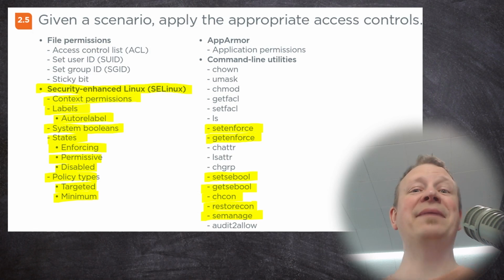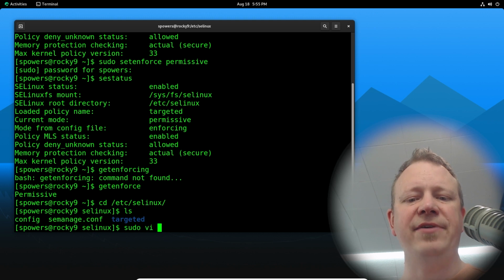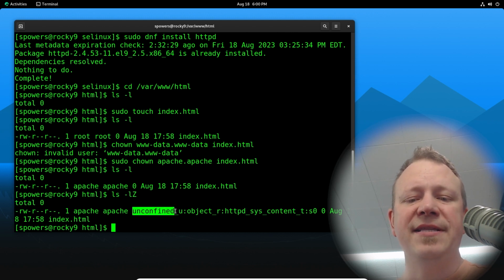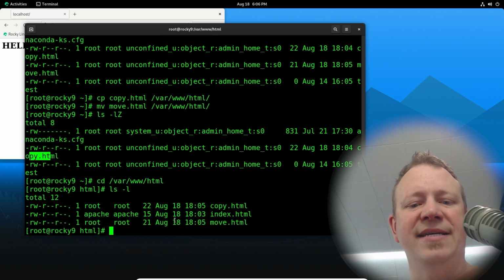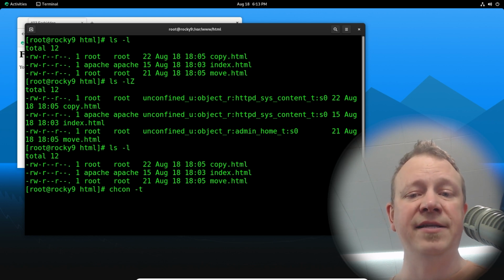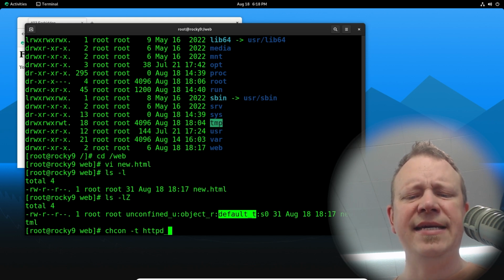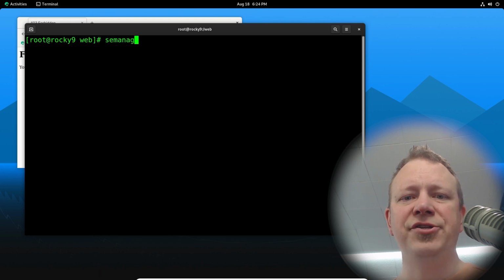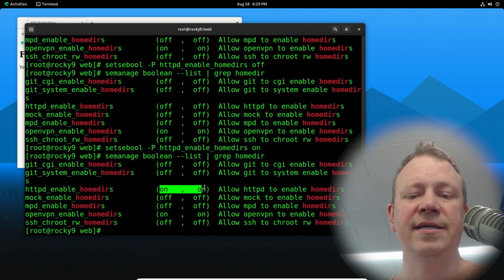I Hate SELinux. You Can Too. (Linux+ Objective 2.5.1)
SELinux (Security Enhanced Linux) is a security system used in most RedHat based distributions. There's nothing really wrong with it, but it's confusing, frustrating, and far too complicated, in my humble opinion. Thankfully it comes with some pretty sane defaults.

It's OK if you don't hate it with me, but after this video, you'll be able to form an educated opinion of your own. Plus, it will prepare you for the Linux+ certification if that's something you're interested in getting!

SuperStickers, etc!